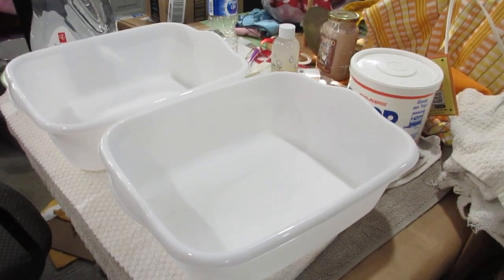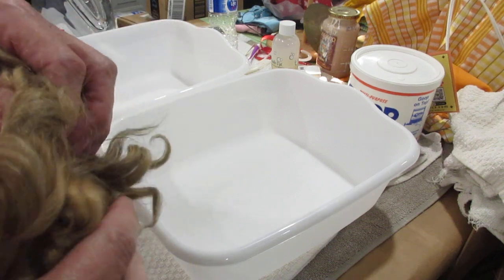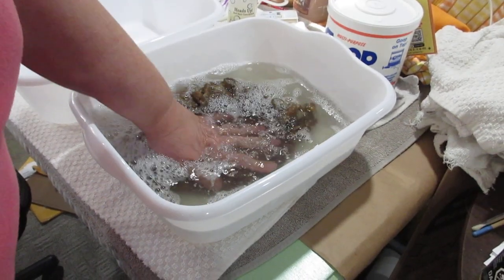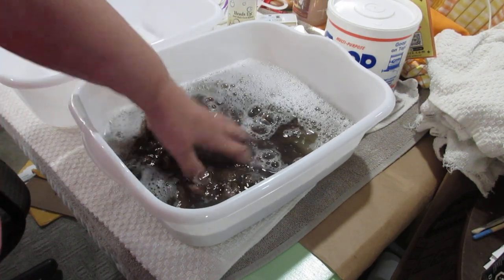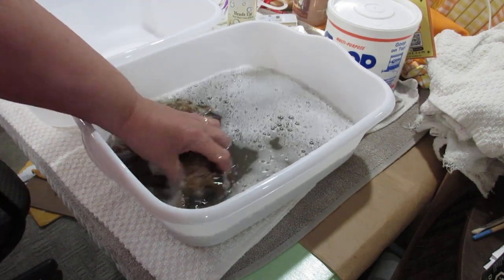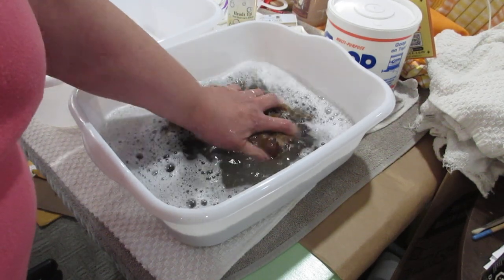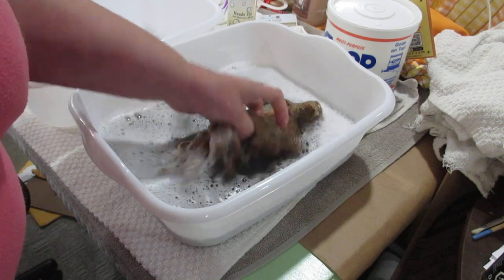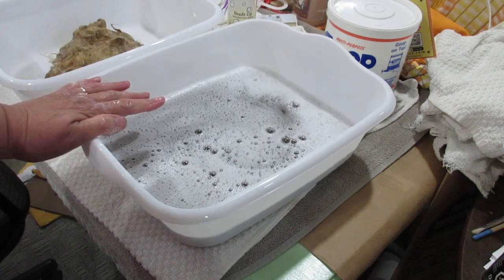the broken doll -- Shirley Temple Restoration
Lets clean this dirty wig !  I used cool water which is the best for mohair wigs .Enjoy !